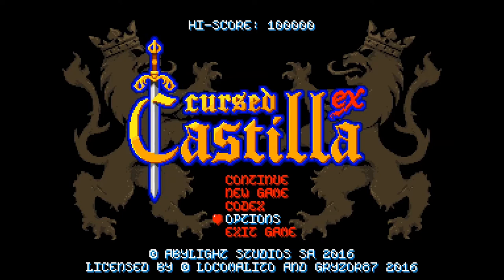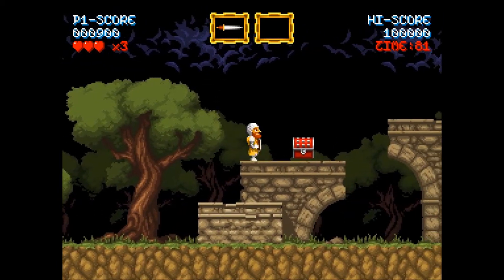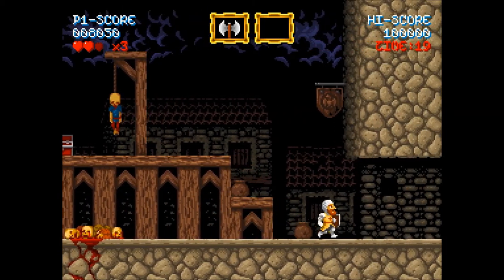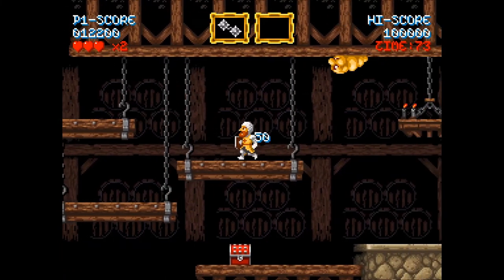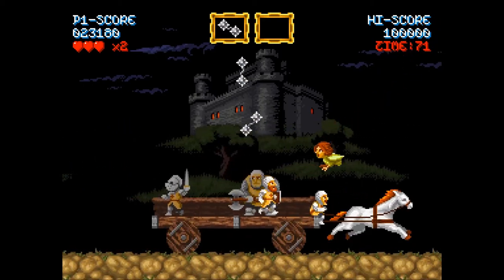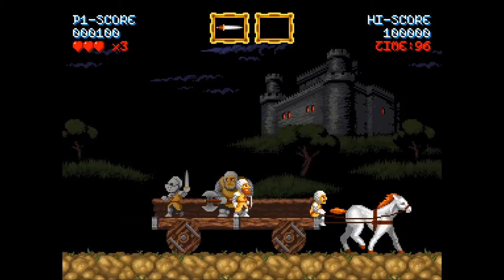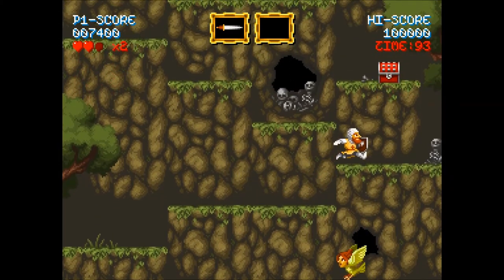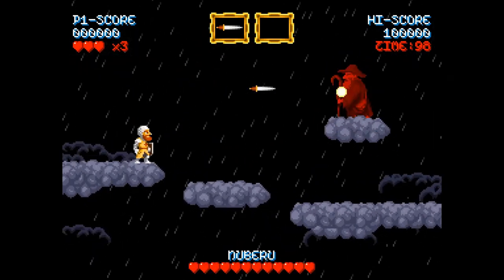First Look - Cursed Castilla Ex - Hardcore Old School!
*Note*  Cursed Castilla EX released on October 20, 2016!

If you were ever a fan of old school, side scrolling, run and gun platfomers like Ghosts n' Goblins, Ghouls n' Ghosts, or Super Ghouls n' Ghost, then this is the game for you.  It takes a heavy dose of inspiration from those previously mentioned games and brings it to modern day gamers.  Simplistic controls, a slower speed, and many game mechanics we haven't seen in ages, Cursed Castilla Ex will bring you back to the mid-to-late 80's and early 90's as you struggle with your limited health, small number of lives, and all the horrible things trying to kill you.  It's nostalgic old school fun for the masochistic!  :)

A big thanks to the folks at Abylight Studios for letting me give Cursed Castilla Ex a shot and showcase it here at The Phreak Show.  I was never good at old school games akin to this, mostly due to my own impatience, and it seems I've only gotten slightly better.  Heh.  Still, it was a blast and I'm very happy to have had this experience.